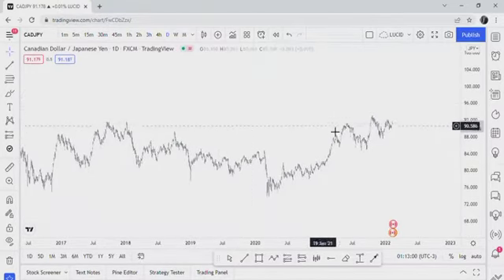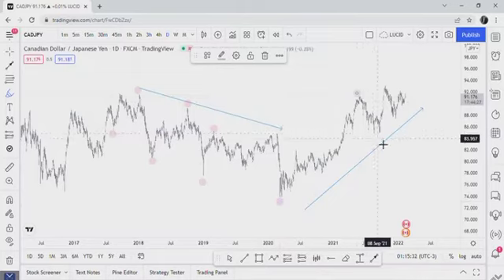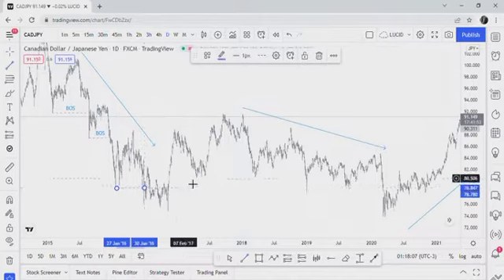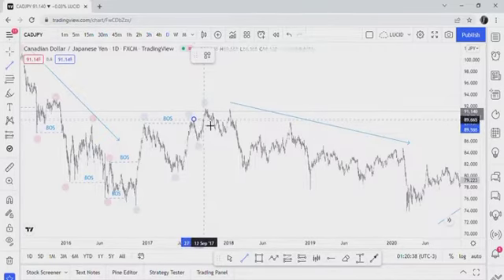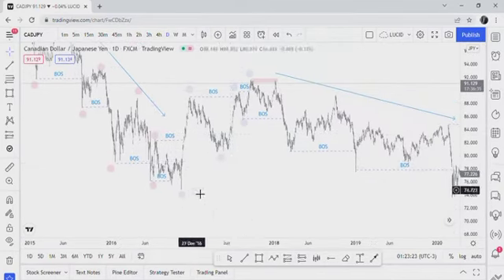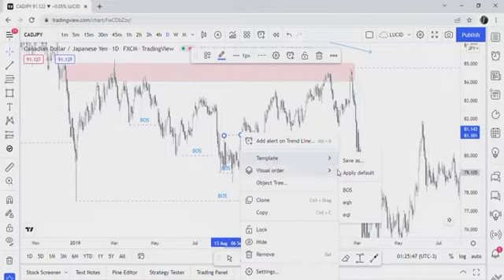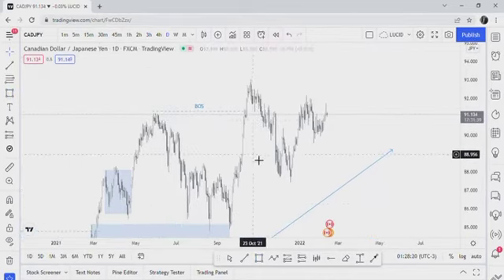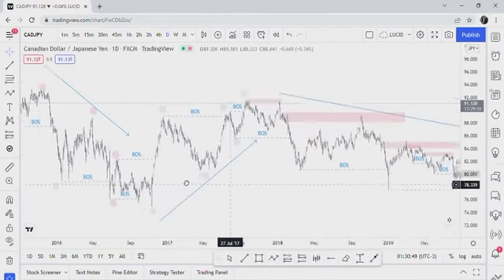MARKET STRUCTURE PART 2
This video teaches how to apply the market structure strategy on the chart. Learn how to map out structure using just tradingview tools and the naked chart

The second part of the previous video !!

Peace and Love guys. Enjoy 😉